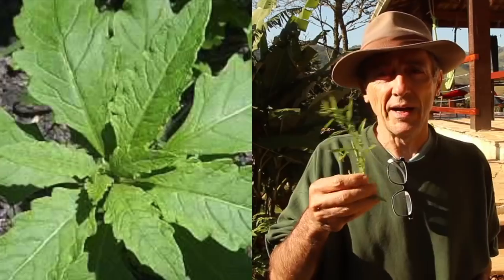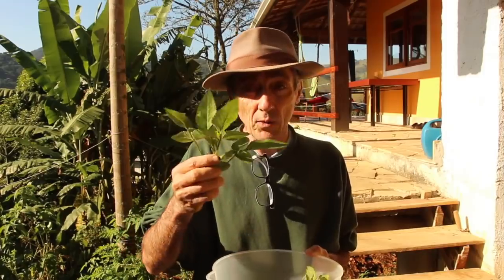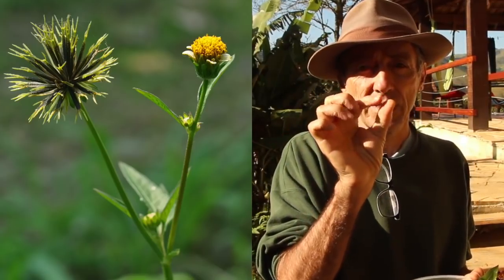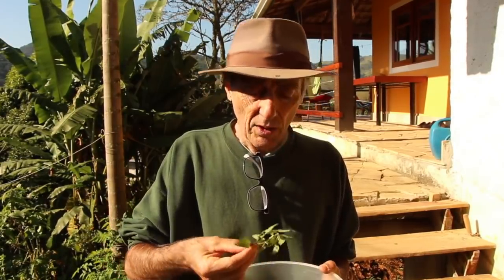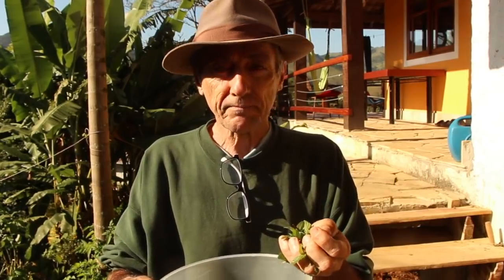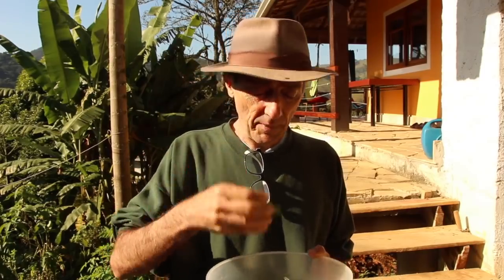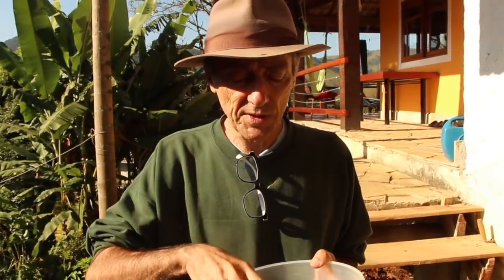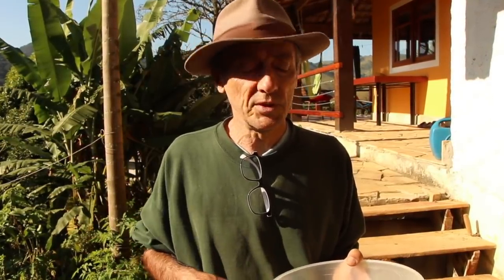CHÁ PARA VERMINOSE DO CHICO ABELHA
INGREDIENTES PARA UMA XÍCARA

HORTELÃ  - DOIS PUNHADOS GRANDES
LOSNA - UMA FOLHA
ERVA DE SANTA MARIA - UM GALHINHO
PICÃO - UM PUNHADO
SEMENTES DE MAMÃO - DUAS COLHERES DE SOPA

FERVA UM POUCO MAIS DE UMA XICARA DE ÁGUA.
DESLIGUE O FOGO E COLOQUE AS ERVAS PICADAS E ESPERE 10 MINUTOS COE E TOME DURANTE 3 DIAS SEGUIDOS. REPITA DEZ DIAS DEPOIS.